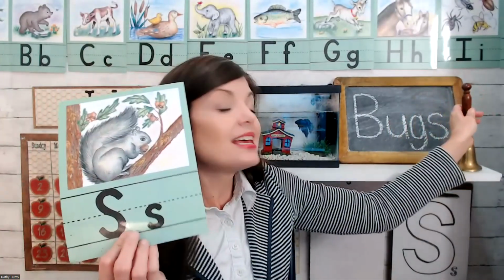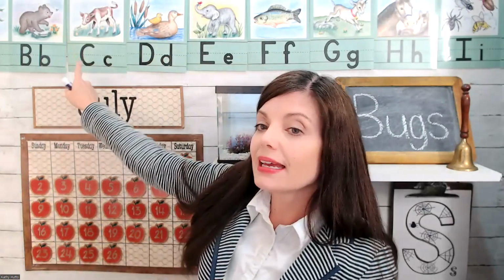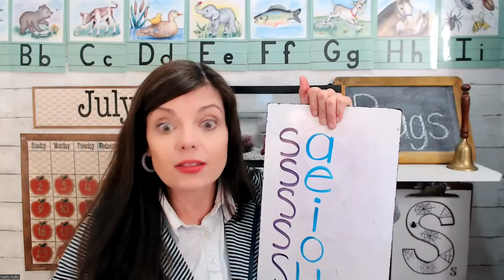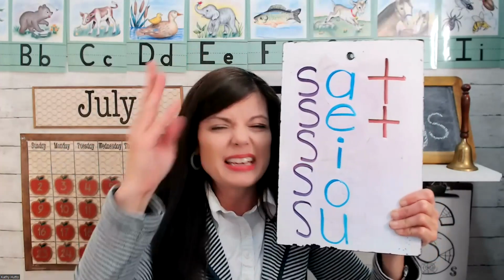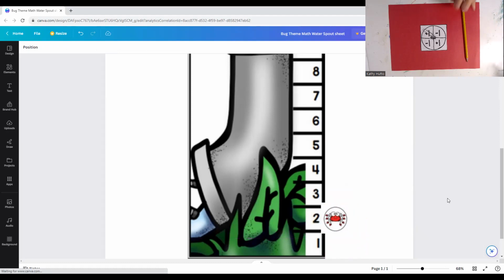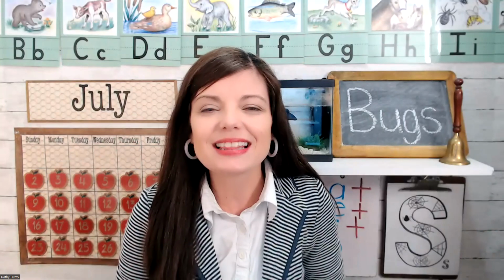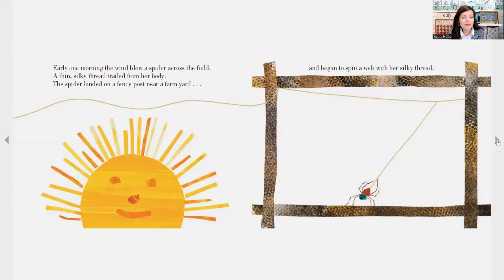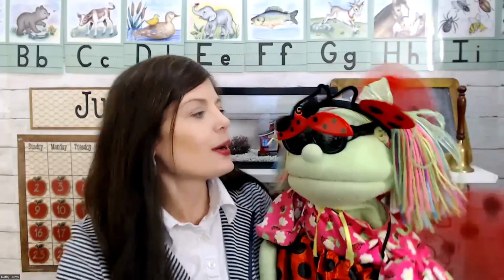Summer Camp - BUGS: S is for Spiders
If you're interested in a LIVE daily class, M-F, I teach every day on Outschool:

Her website is kathyahutto.com.